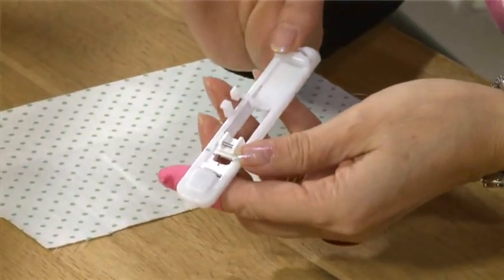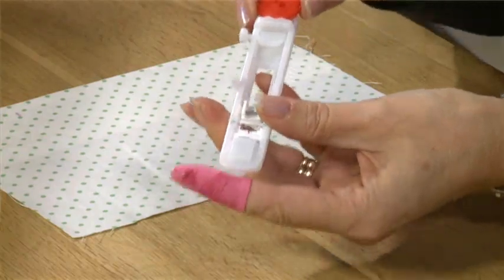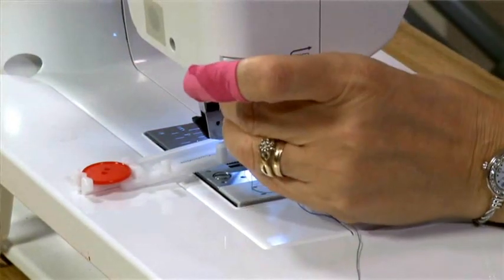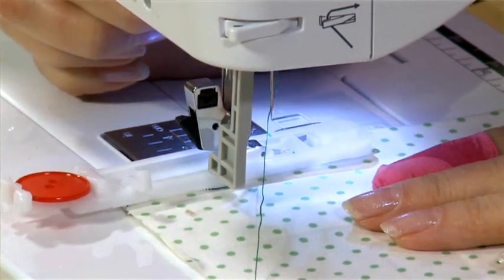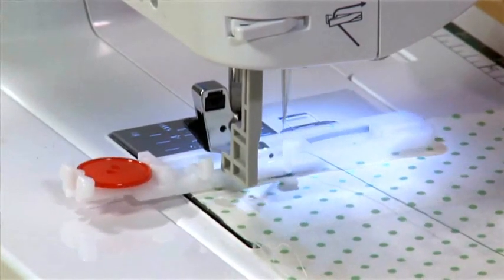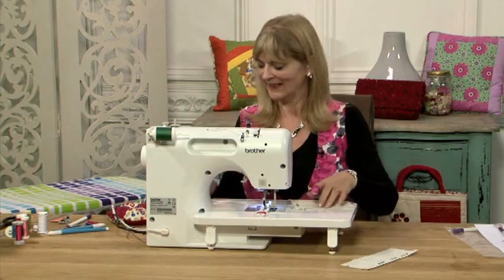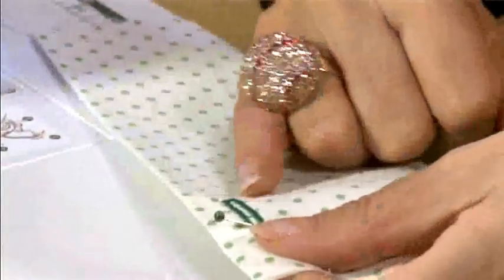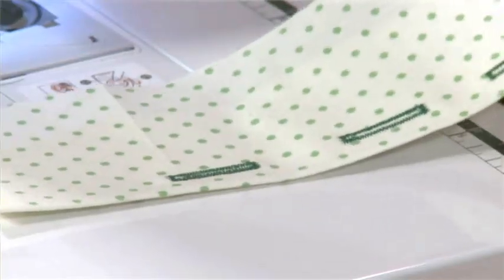How to Sew a 1-Step Buttonhole with Wendy Gardiner | Craft Academy